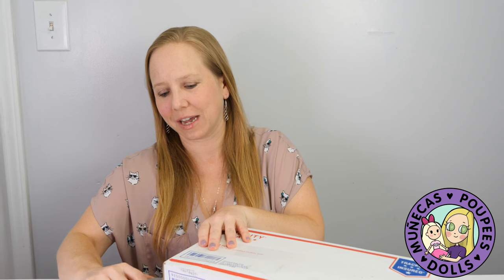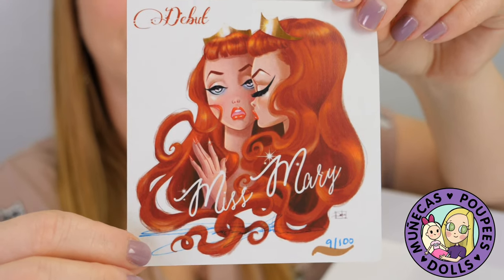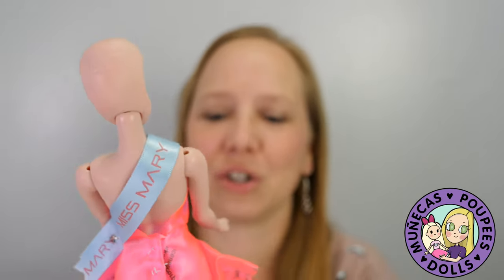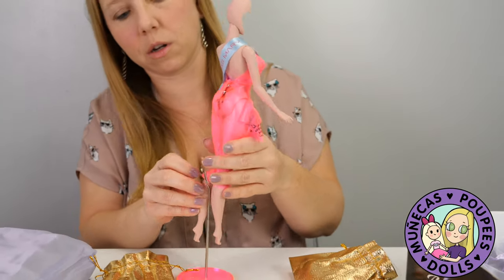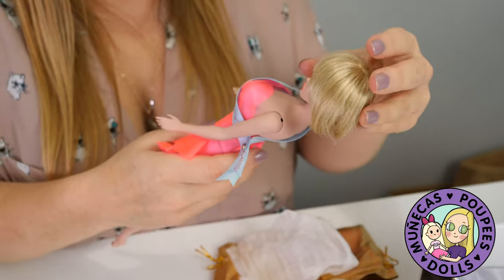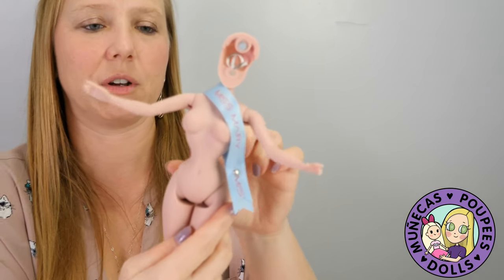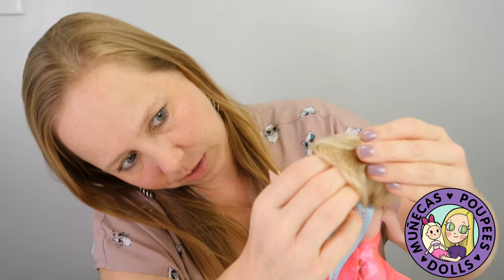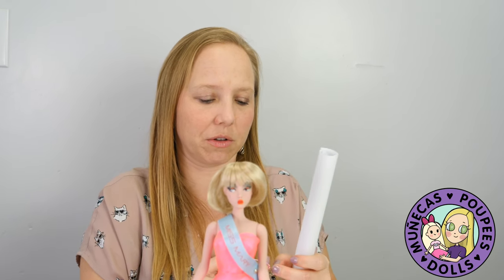Unboxing Miss Mary Magpie Resin Fashion Doll